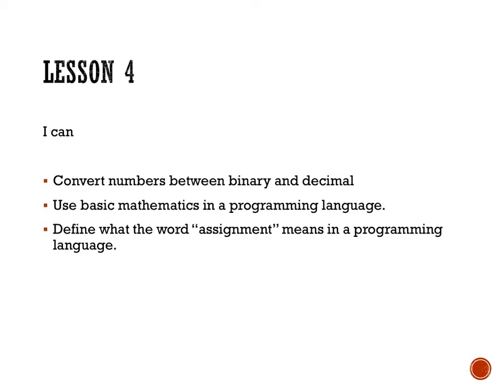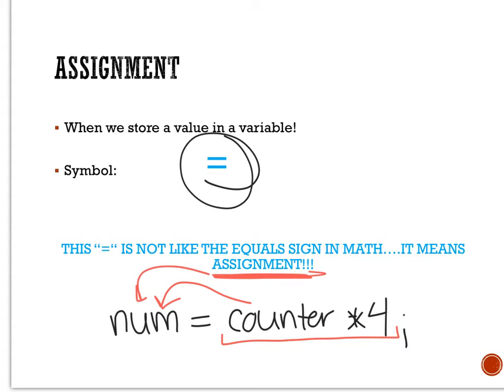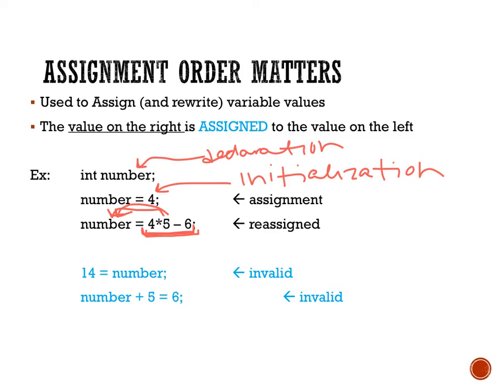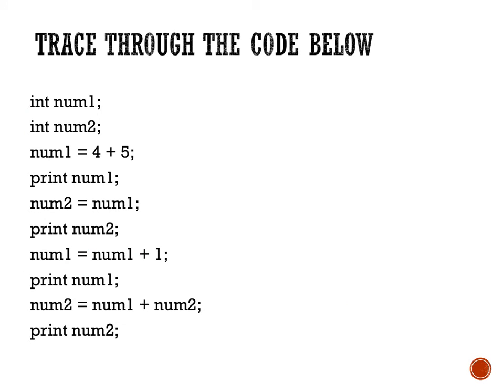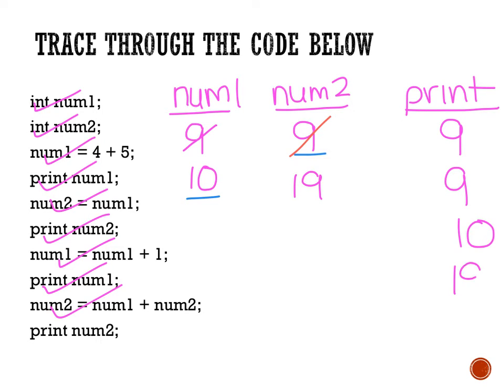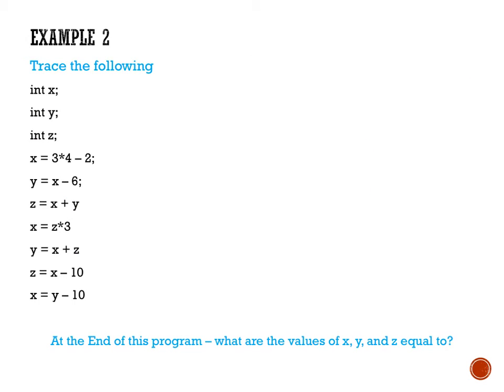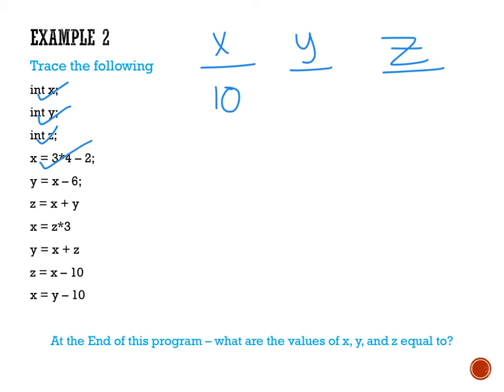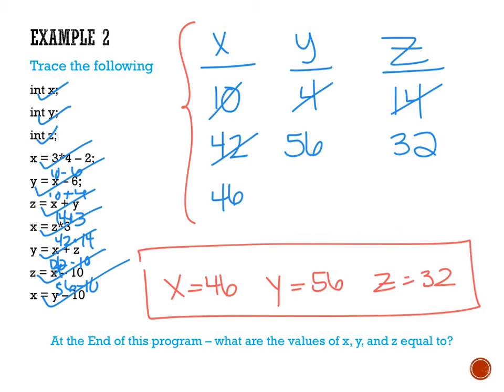Unit 3 - Lesson 4D - Assignment and Tracing